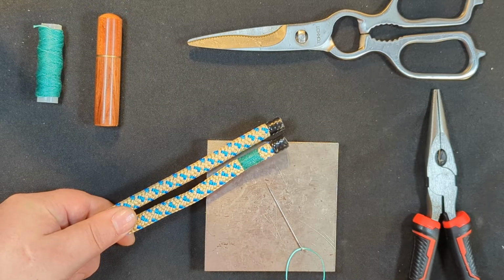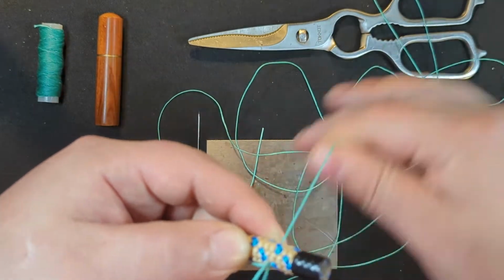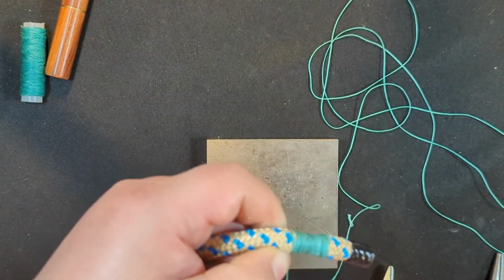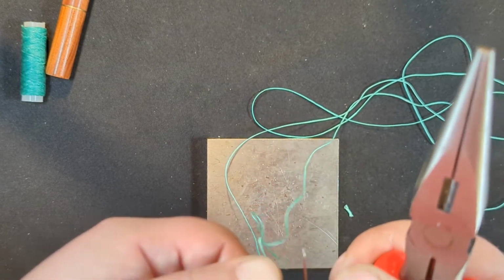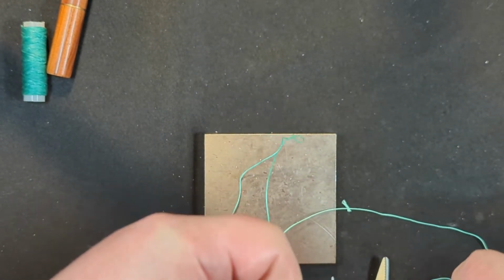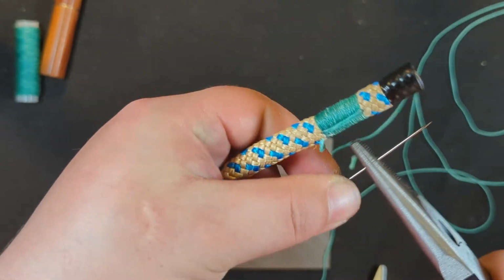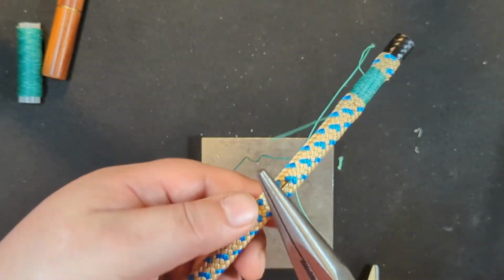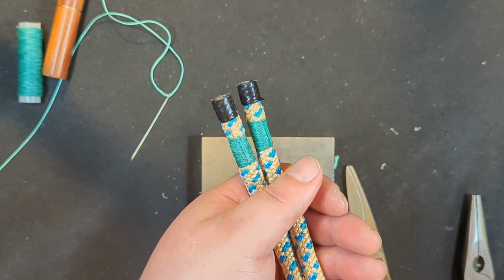How to Sew Whippings & Cross Whippings for Securing Core & Cover on Ropes and Hitch Cords!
In this episode, I will teach you the best method for whipping the ends of your ropes and hitch cords!